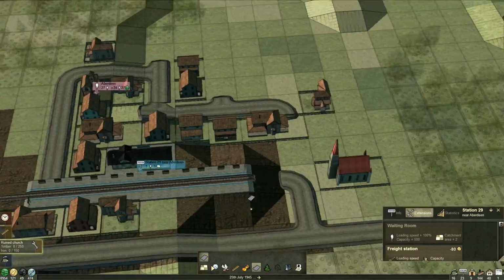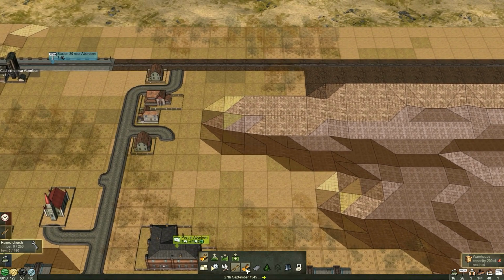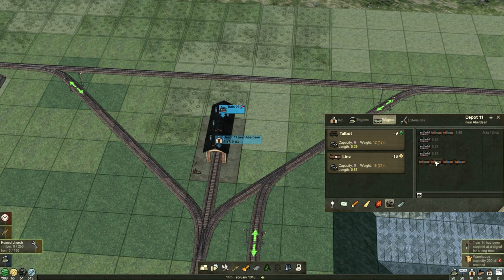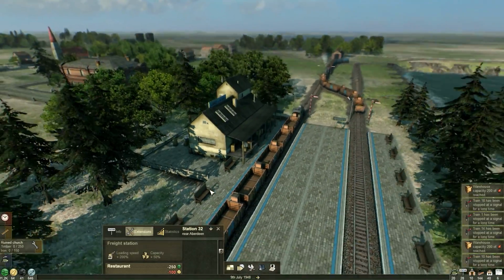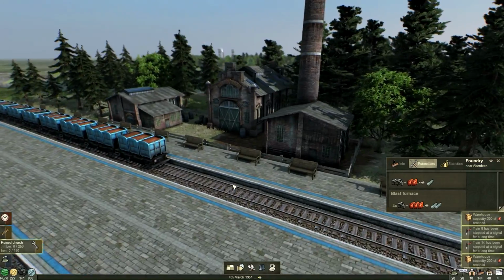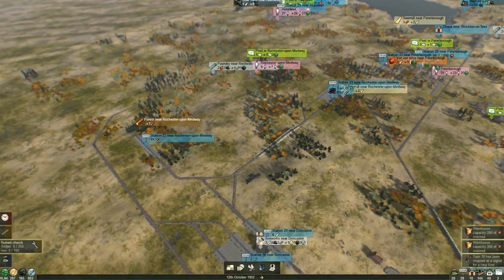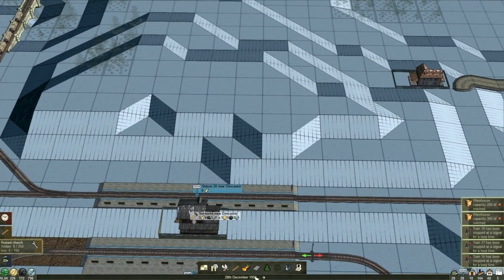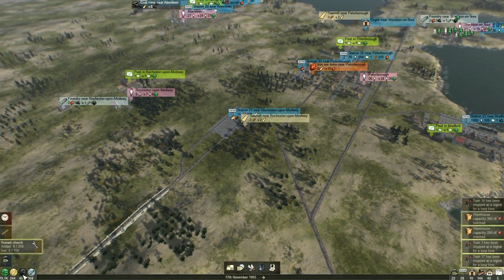Mashinky Gameplay - Ep.05 : The Age of Industry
● Early Access on steam October 6.

● Mashinky is a transport strategy game about trains. The goal is to create your own transport empire on a procedurally generated map. It’s a unique blend of realistic graphics combined with an isometric construction mode and board game-like rules.